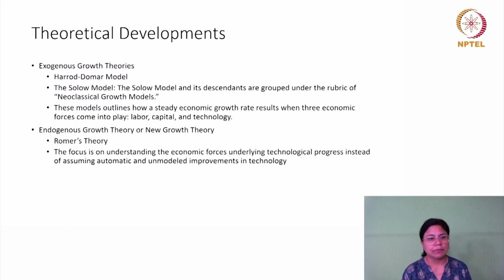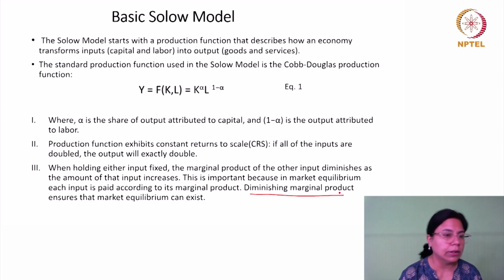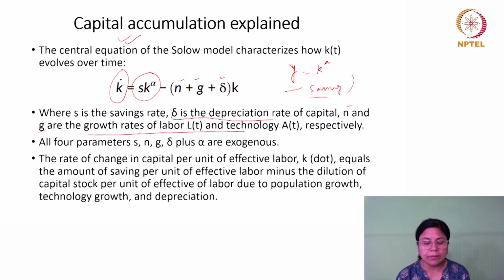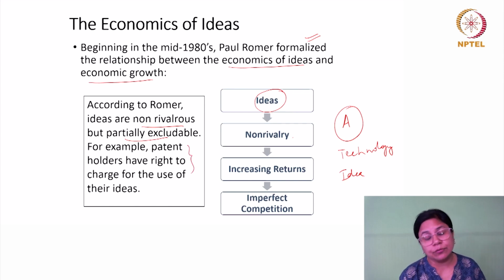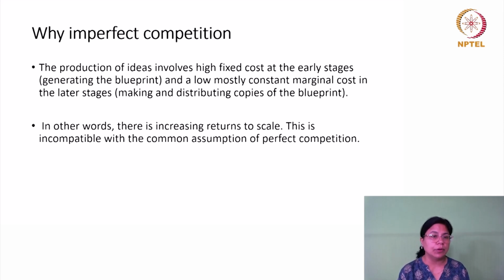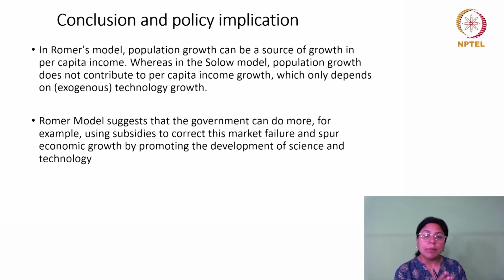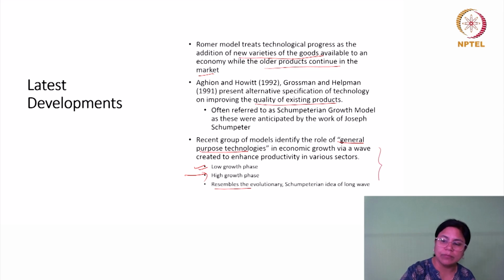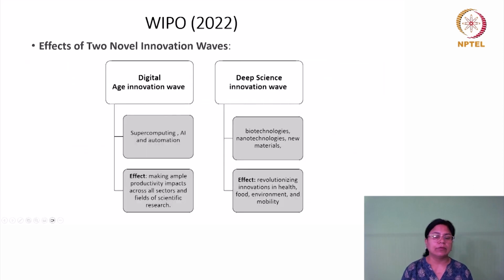Innovation and Development-I